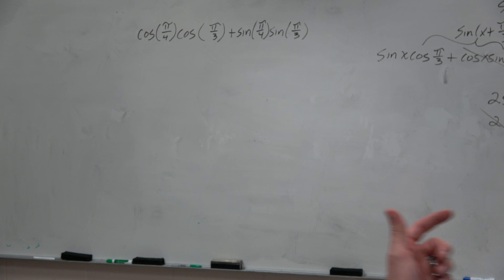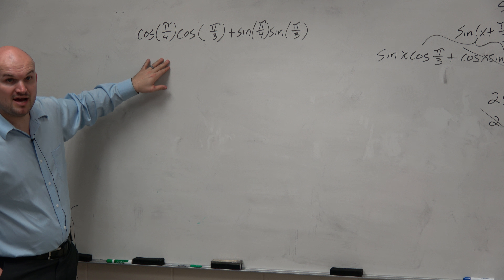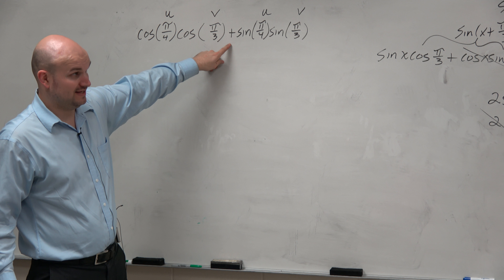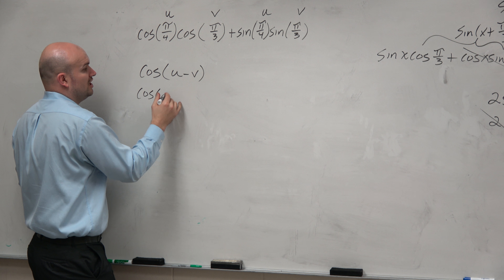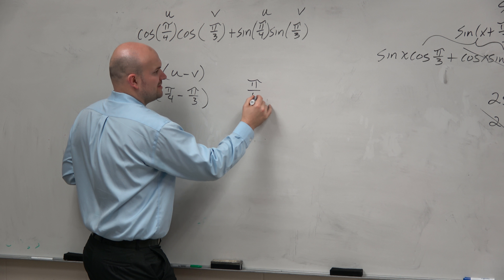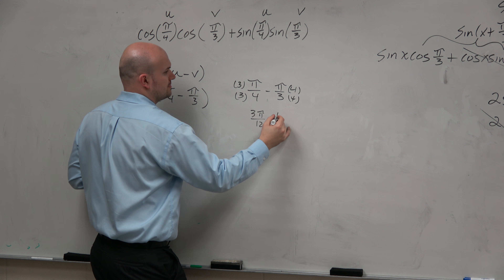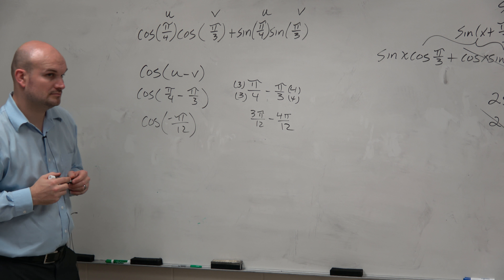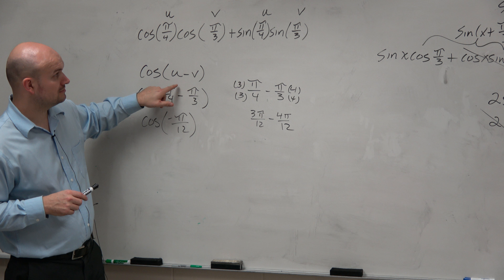Write the expression as a single trigonometric function